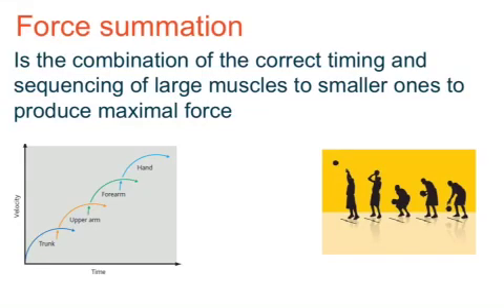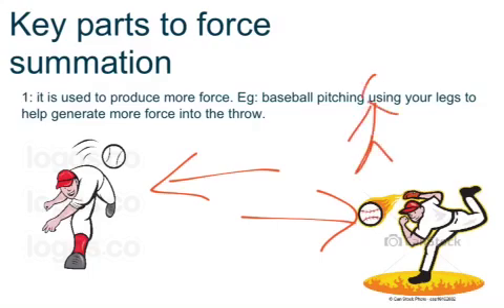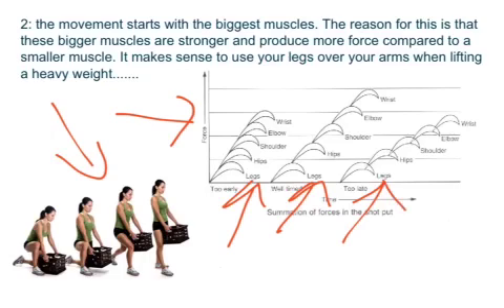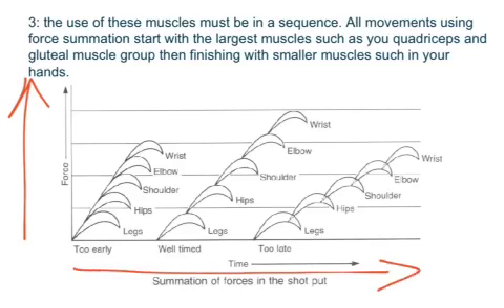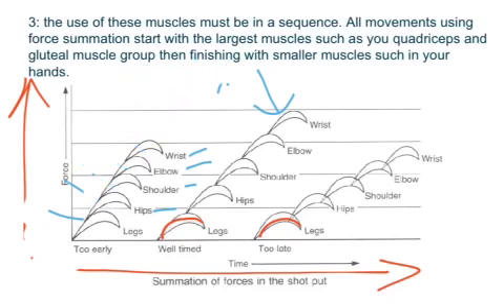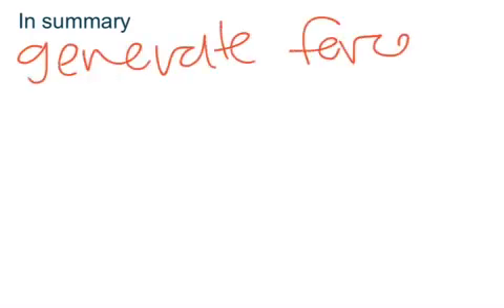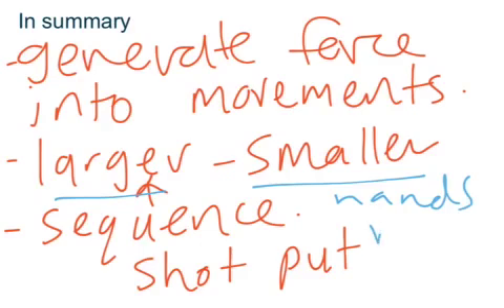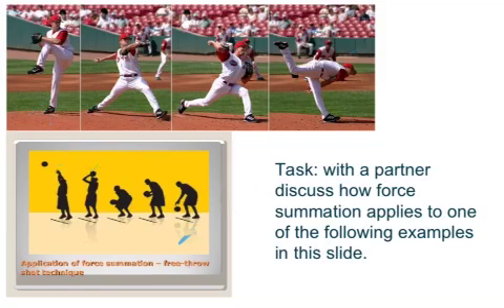Force summation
A short flipped classroom on force summation